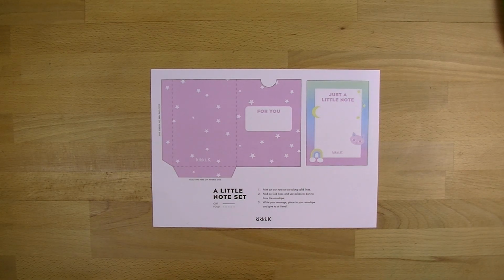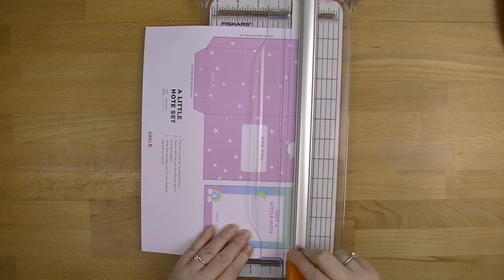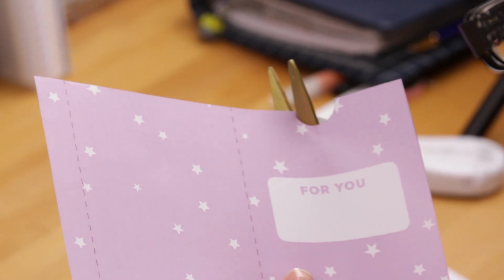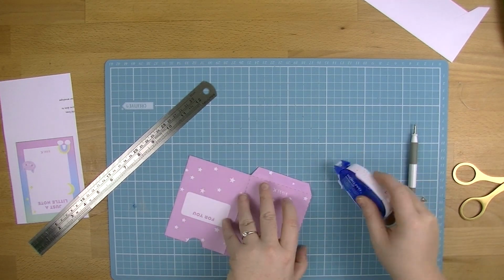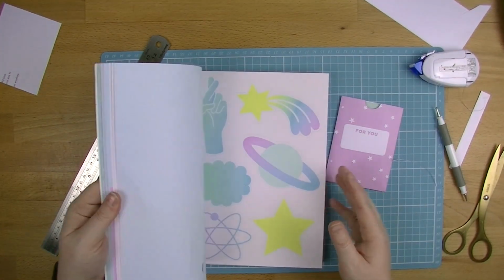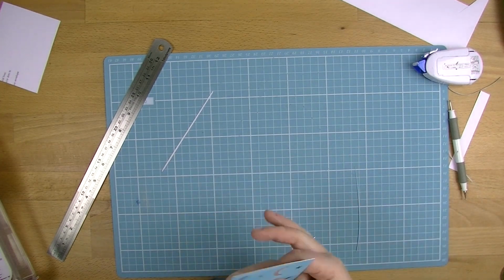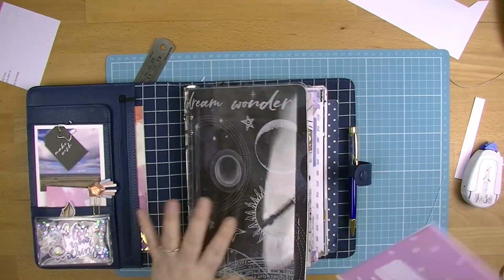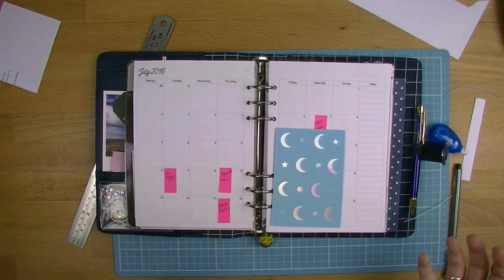June Diary Lovers Printable - Little Note Set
I love these printables so much, I am so sad that I have already done a decoration with this new Count Your Lucky Stars collection.. should I do another one and add it in?? Let me know!!!

P.s I may have made a small mistake in this video - see if you can pick it xx

Inserts:
My inserts are from Aussie Planner Chick. You can find them here:

Check out the whole playlist for all these awesome printables!